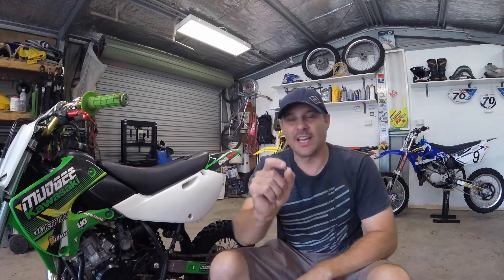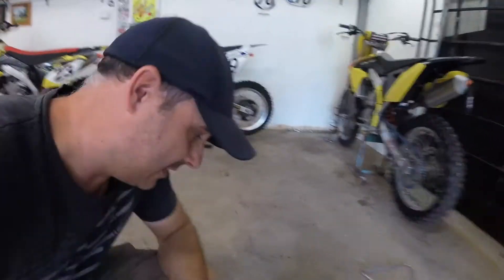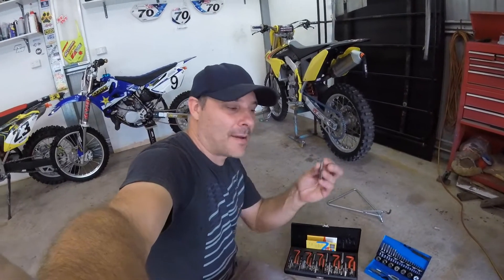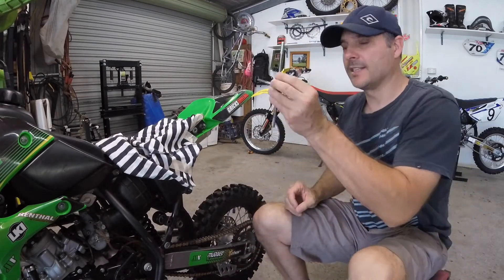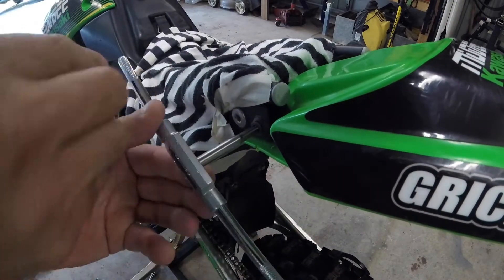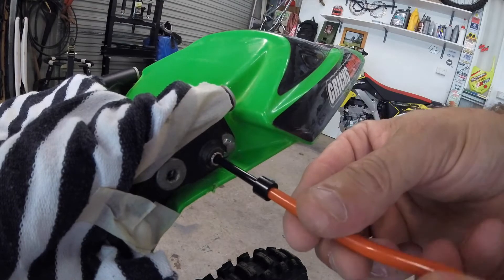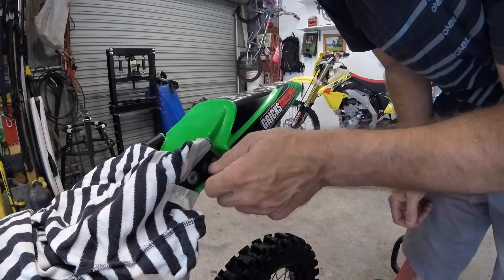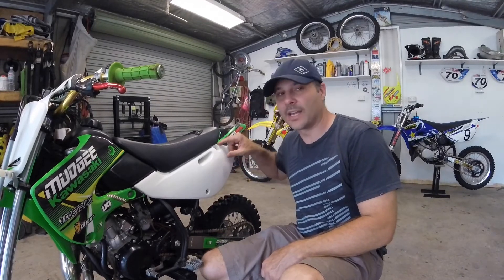Helicoil installation fixing stripped threads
Helicoil installation fixing stripped threads. I show you how to fix a stripped thread using a helicoil thread insert the easy way. Fixing stripped thread in a dirt bike.